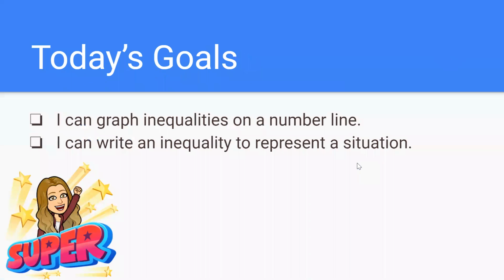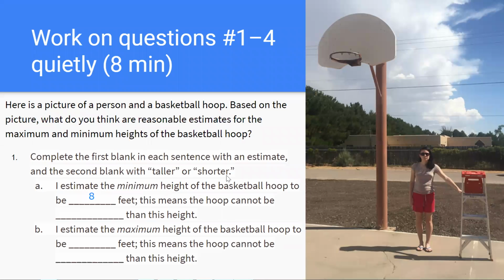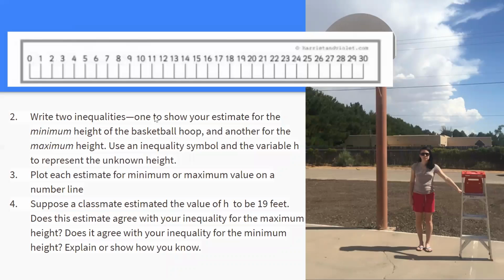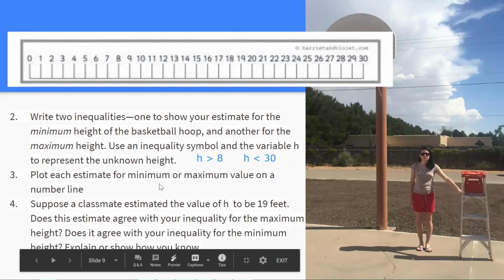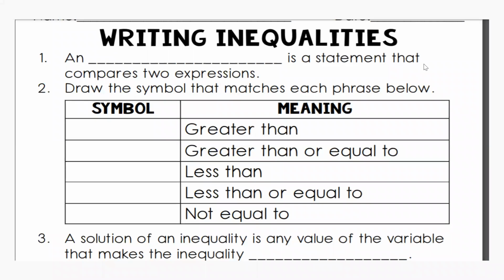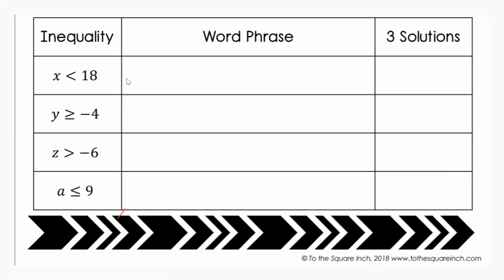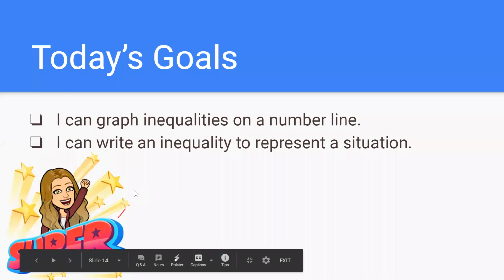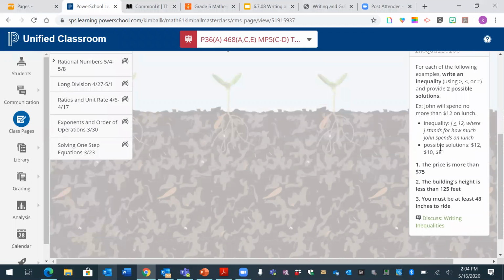Writing Inequalities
Curriculum provided by Open Up Resources